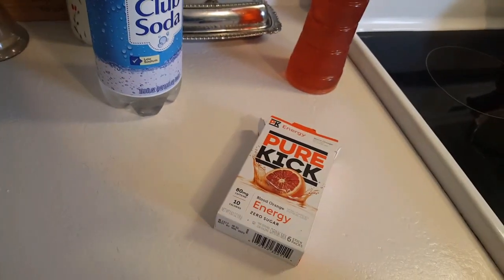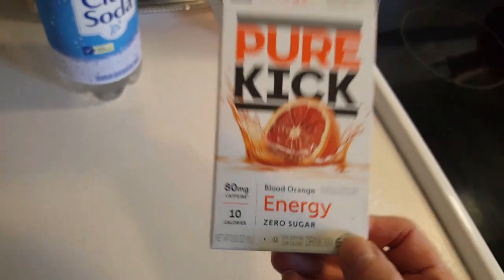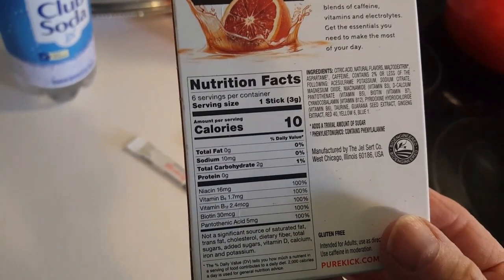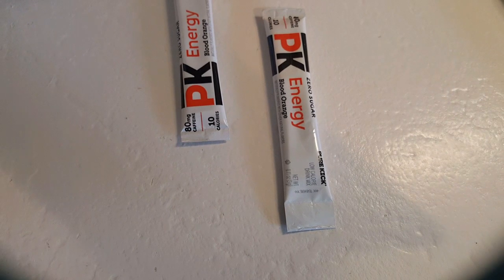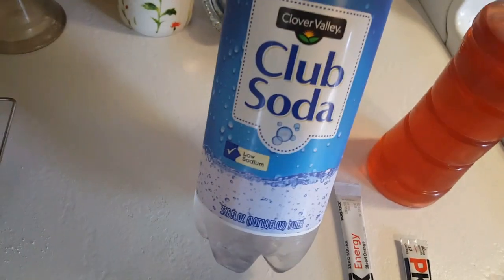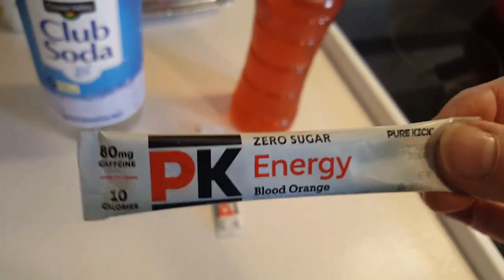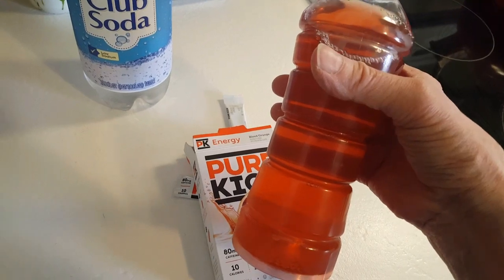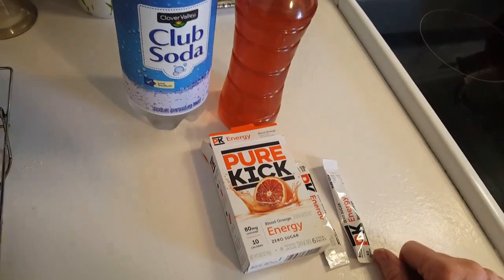MAKE YOUR ENERGY DRINK AT HOME - LESS THAN .17 CENTS A BOTTLE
Just had to share this with you!
SIMPLE FOOD SIMPLE LIFE IS ON FACE BOOK